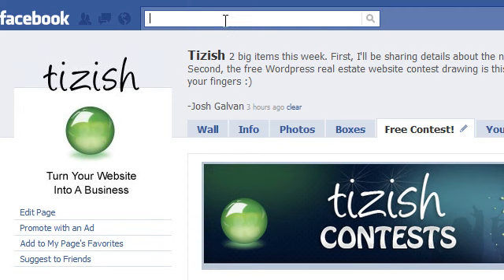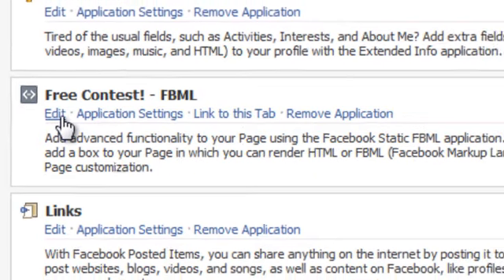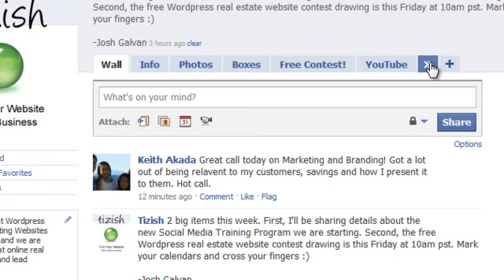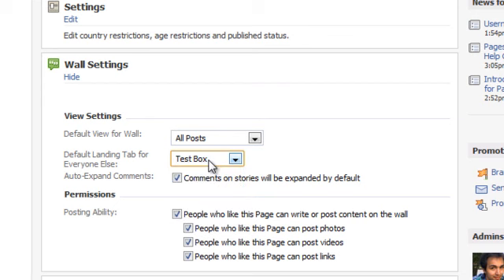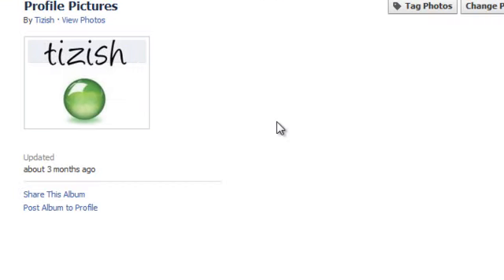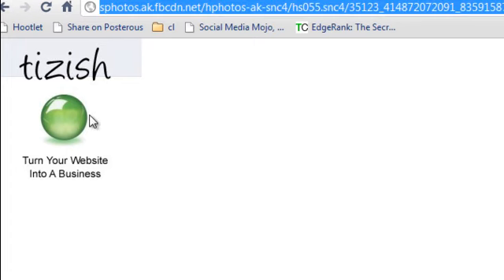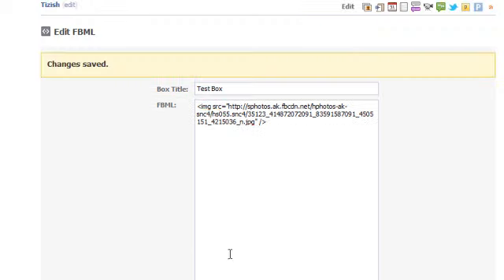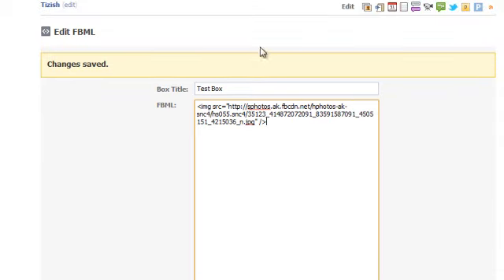How To Add A Landing Tab For Your Real Estate Facebook Page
- In this video you will learn how to use a Facebook application named 'Static FBML' to create a custom landing tab for your real estate Facebook Page. You will also learn how to set your custom landing tab as the default tab non-fans land on when they first come to your page. This is powerful for branding.

The last item covered is a quick way to easily upload an image and embed this in your Landing Tab so that you can have some sort of unique design with your landing tab (this assumes someone made you an image that is branded how you want).